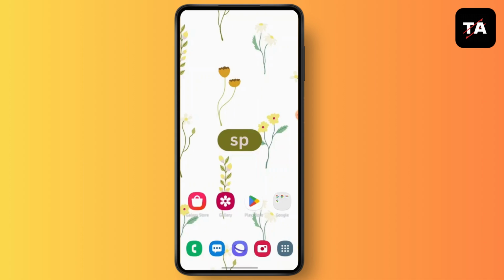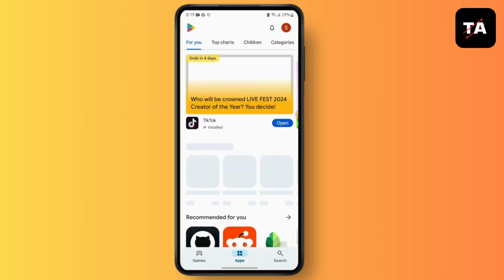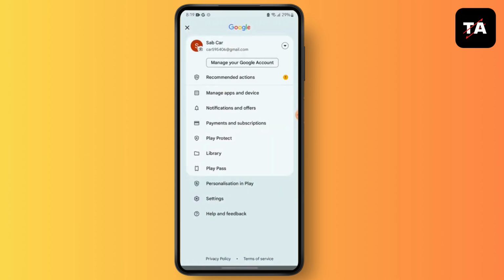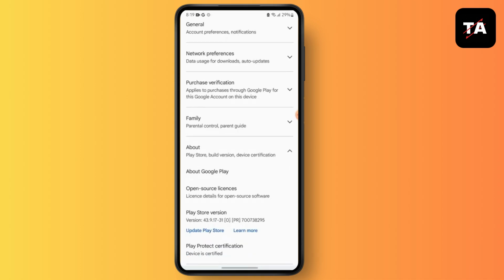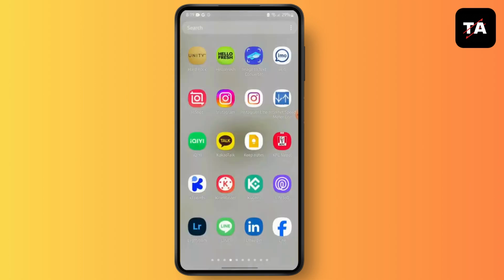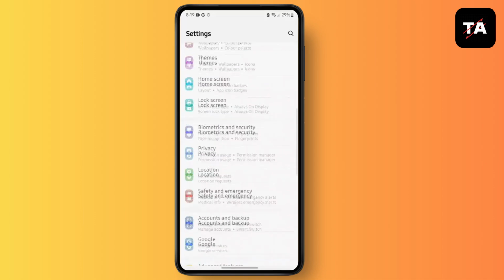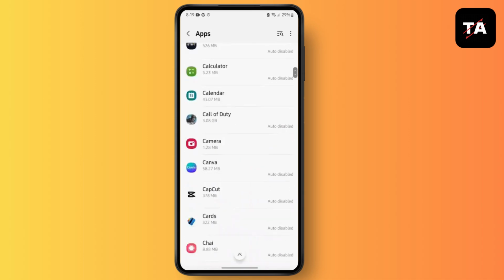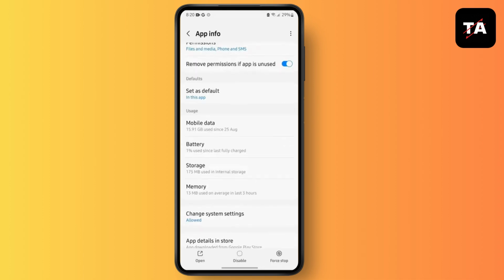How to Fix Insufficient Funds Google Play Error Message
Welcome to our step-by-step guide on "How to Fix Insufficient Funds Google Play Error Message!" If you're encountering the "Insufficient Funds" error on Google Play when trying to make a purchase, you're in the right place. In this video, we'll show you how to resolve the issue and get back to downloading your favorite apps, games, and content. Whether it's a payment issue, billing address mismatch, or a Google Play account problem, we’ve got you covered with simple, effective solutions to fix the error and ensure smooth transactions.

Timestamps:

00:05 Introduction to Google Play Insufficient Funds Error
00:25 How to Check Your Google Play Balance and Payment Methods
00:45 How to Fix Billing Address Issues in Google Play
01:05 How to Update Payment Information on Google Play
01:25 Clearing Google Play Store Cache and Data to Fix Error
01:45 Re-syncing Google Play with Your Account
What You'll Learn:

How to fix the "Insufficient Funds" error on Google Play
Solutions for resolving billing issues with Google Play
Tips for updating payment methods and re-adding funds
How to troubleshoot payment errors and improve your Google Play experience